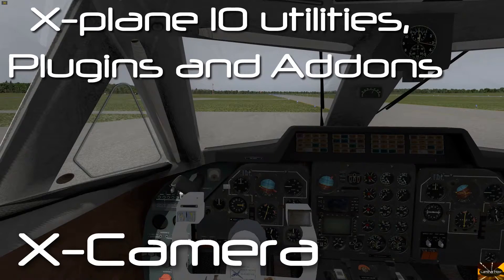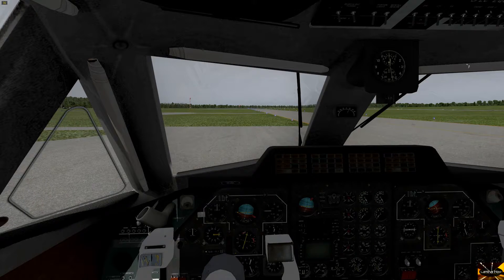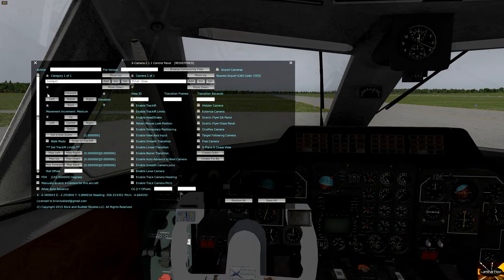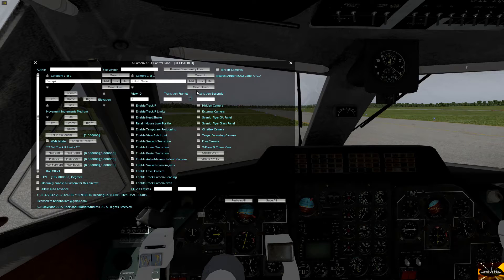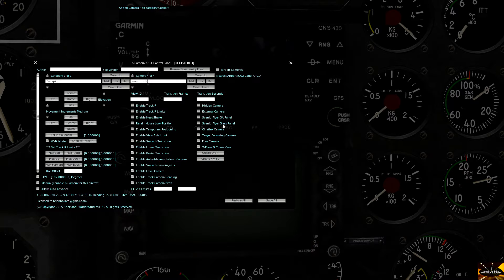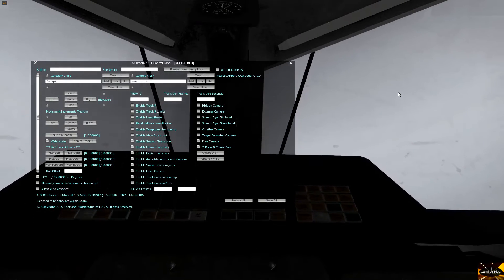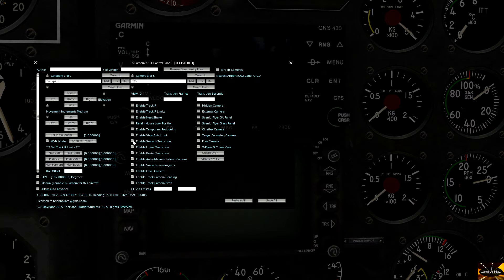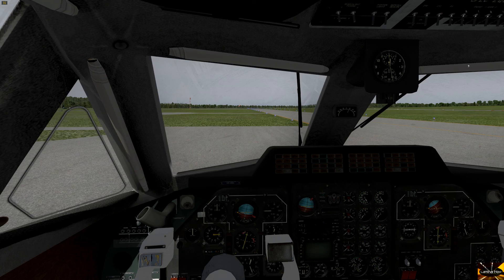X Plane 10 Utilities, plugins and addons:- X-Camera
Today's X-plane 10 tutorial I cover the basics of why X-camera is an awesome plugin and how to configure it on your setup and get flying with X-camera.